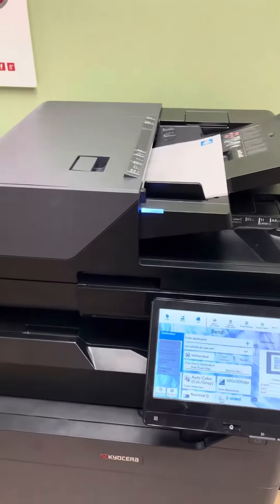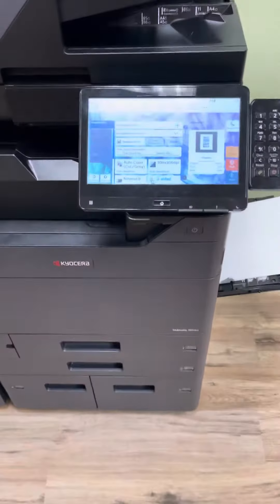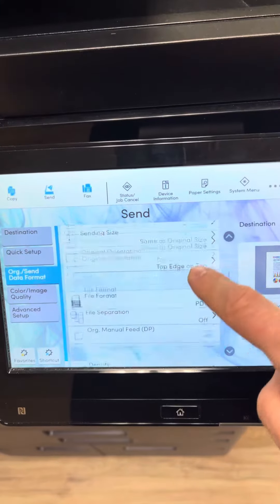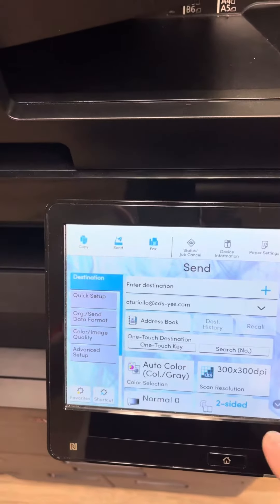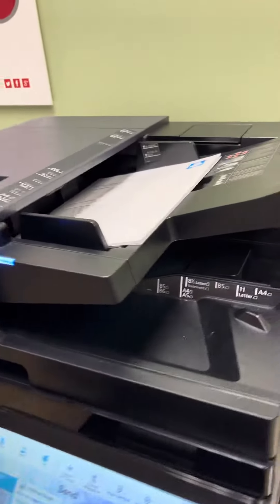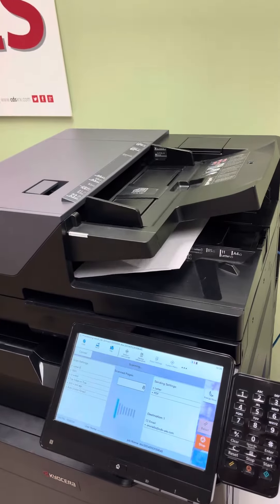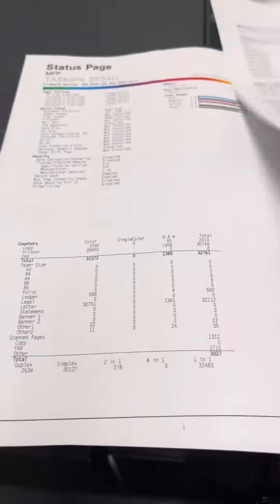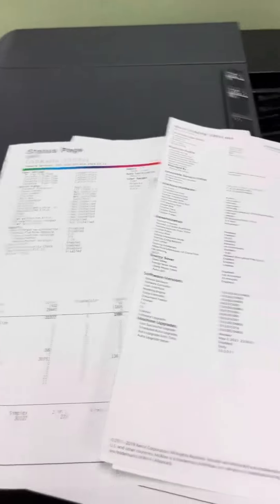North Bergen Title scanning